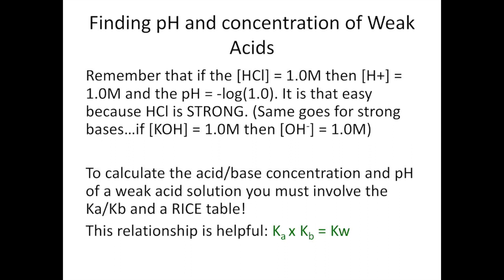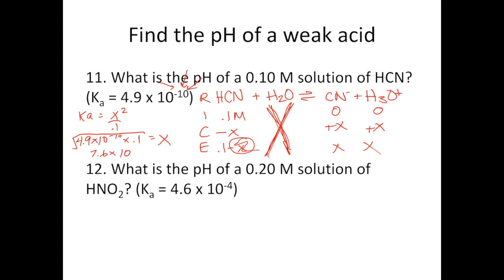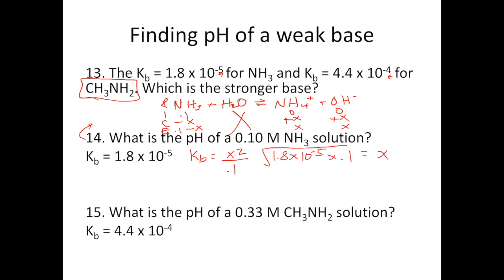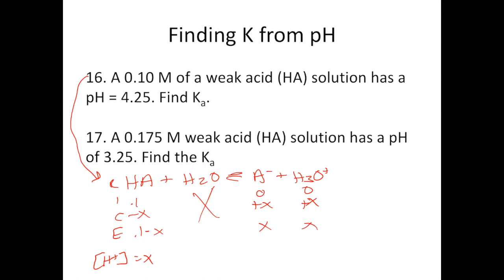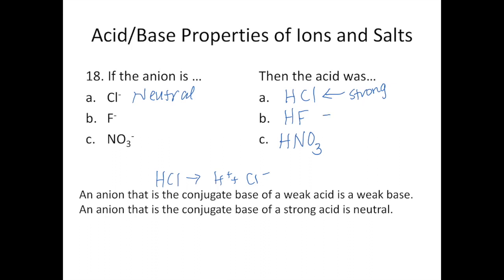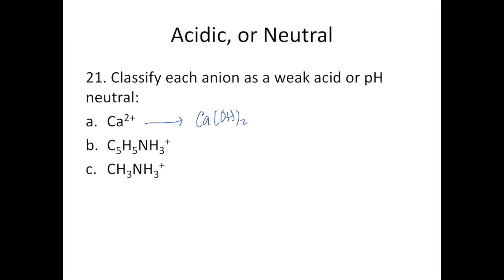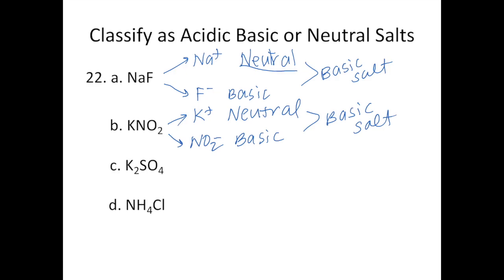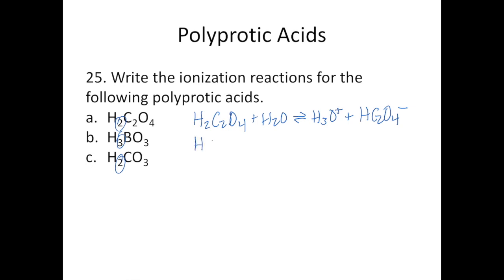GenChem2Hybrid_Week 12_AcidBase2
This video is about GenChem2_Week 12_AcidBase2